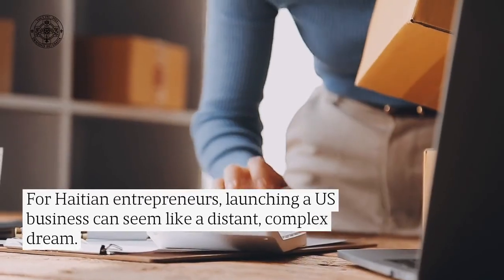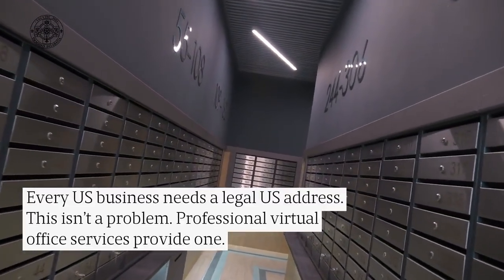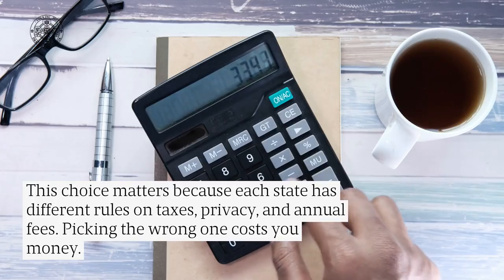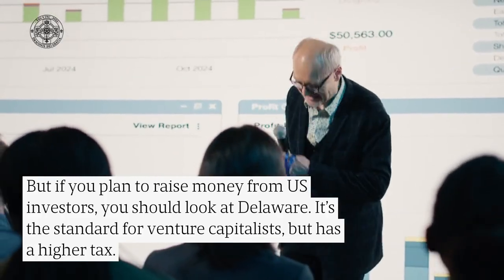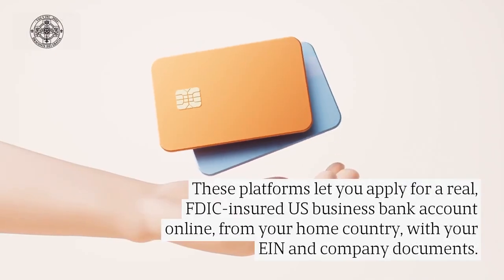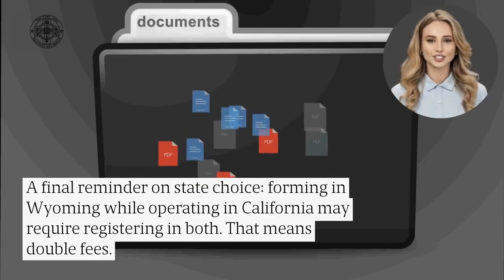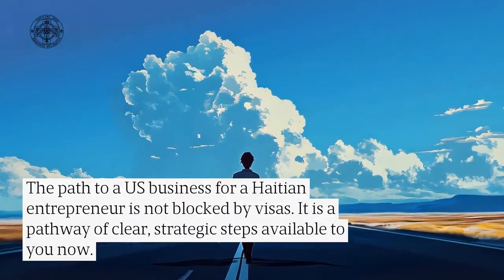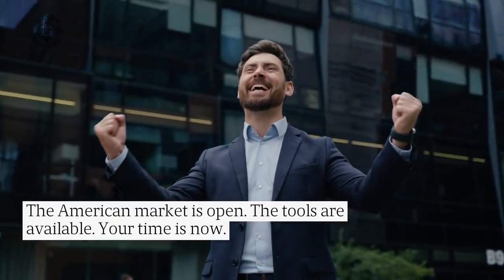Haitian Entrepreneurs: Your 10-Min US Business Setup Guide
This guide shows Haitian entrepreneurs how to remotely set up a US business without a visa or residency. We cover selecting the best state (like Wyoming), getting a tax ID, opening a bank account online, and avoiding costly compliance errors. For professional assistance with your US company formation,